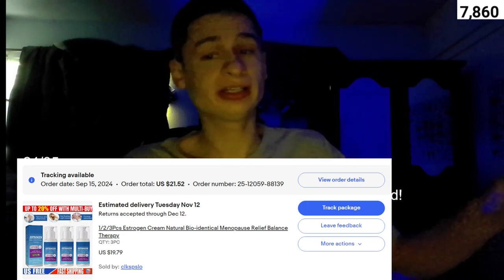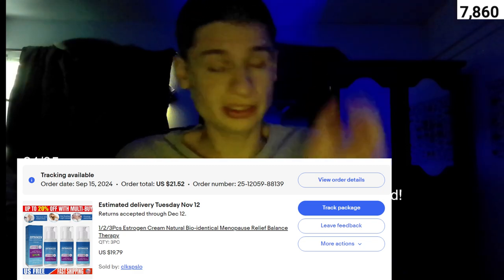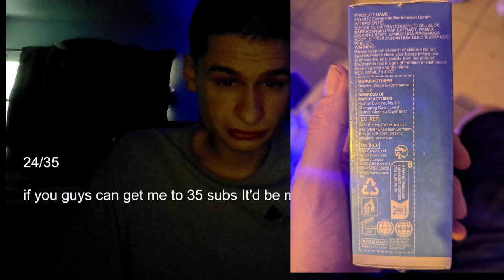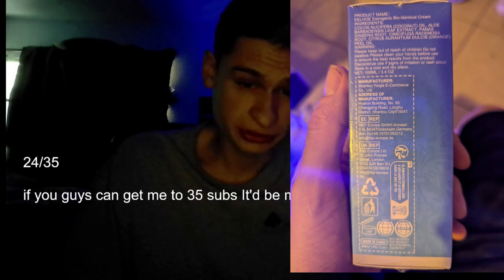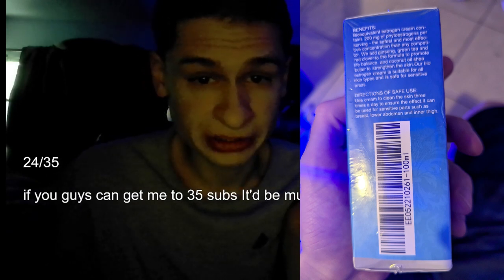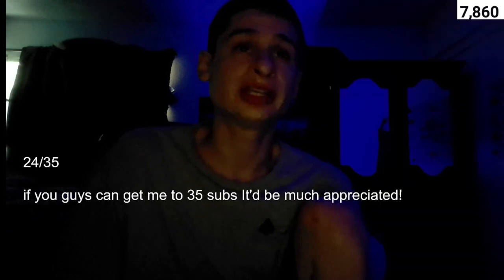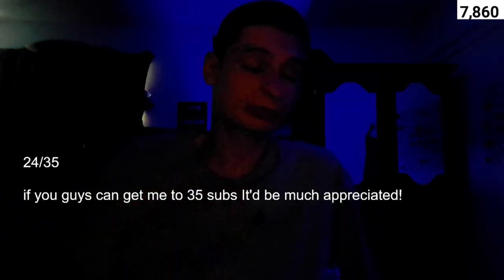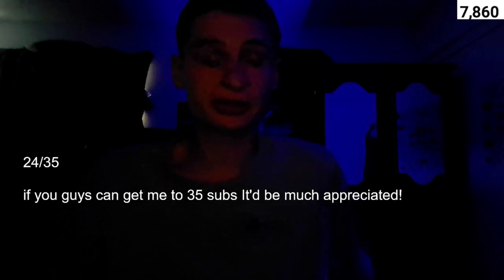EELHOE bioindentical estrogen cream 200mg!